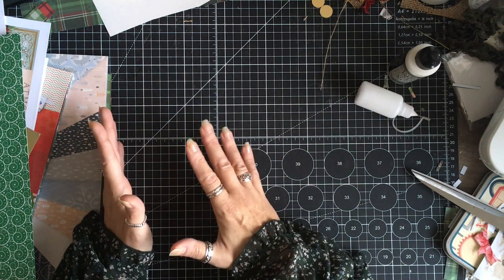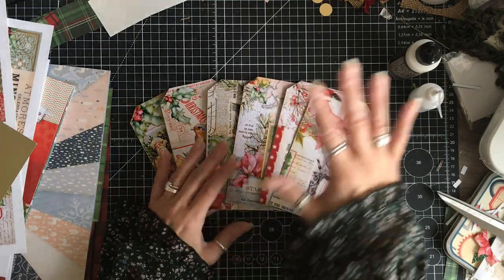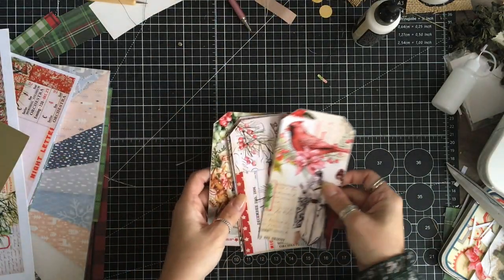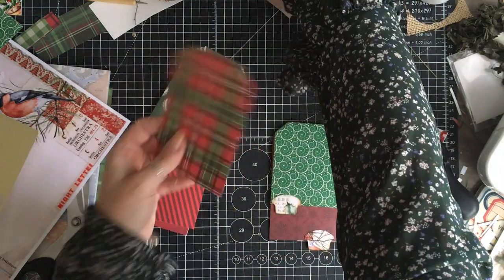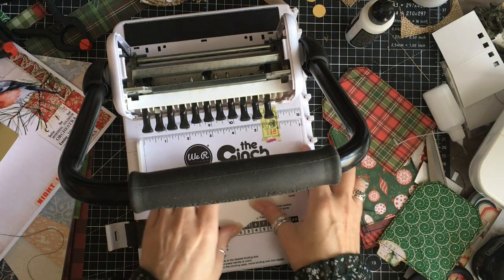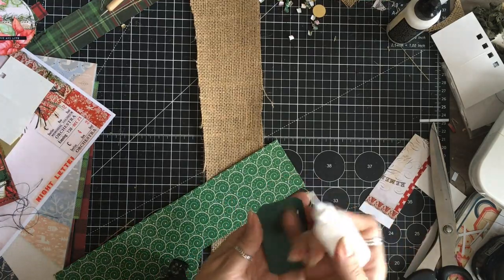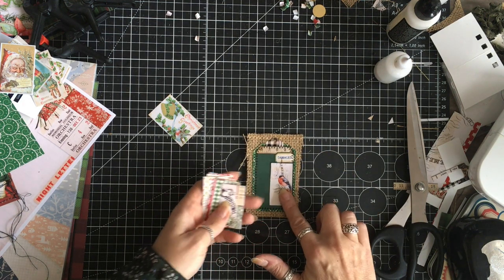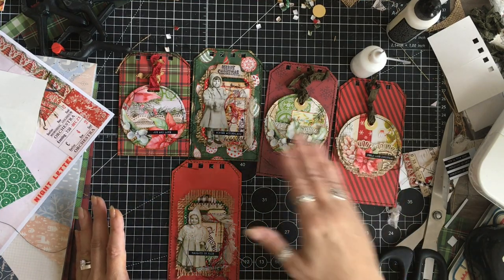Lets Create: A Flip Book Inspired by.... PART 1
Thanks for taking time to watch. This is Part 1, I am creating a Flip Book using Tags inspired By Cori and Marly.  I had a lot of fun making this, please be kind, its been a while since I filmed :-D and dont forget to click at the end to watch part 2!

Festive Compendium:

Timestamps

00:00 Introduction
01:39 Making the tags
02:50 December Daily 2022 Information
09:00 Layering Tags
14:01 Making the holes
18:56 Making embellishments

Thanks again for watching. Tracie & Justin x